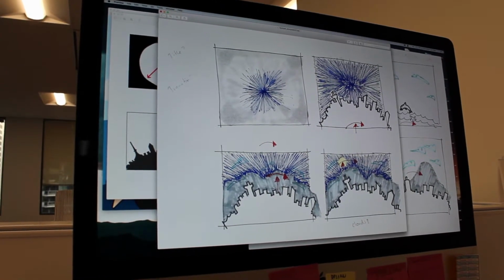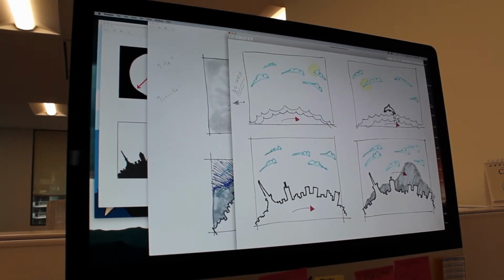The Art of Buta no Ie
A quick chat with Art Titov about creating the title sequence for Buta no Ie. What was not so quick was the multiple edits I kept on making when I thought I was done.

Apologies for the shaky cam, this was quite ad hoc and spur of the moment. Really need to get myself a tripod.

Discovered the magic that is the Healing Brush in Audition CC while working on the sound for this one!

The titles were a collaborative process between the two of us  and I'm really pleased with the results.

Thanks Art!